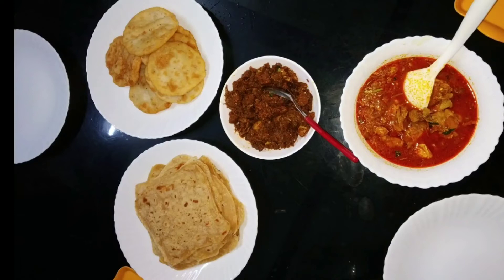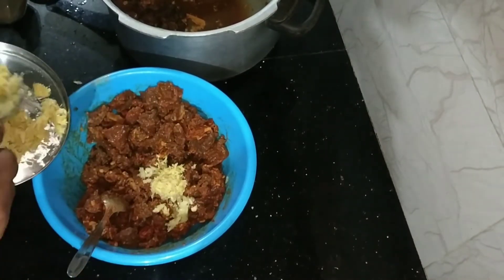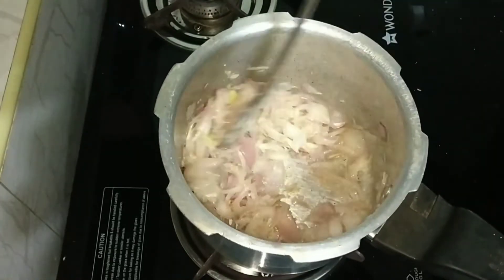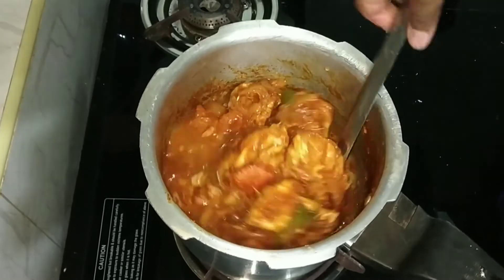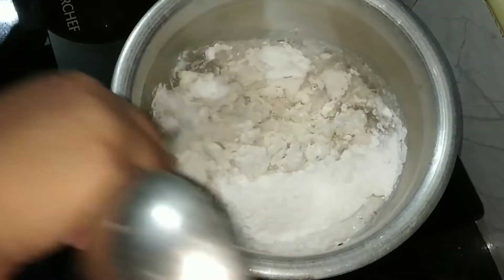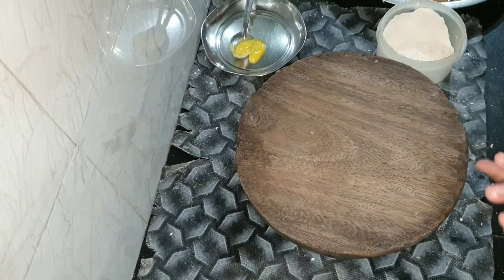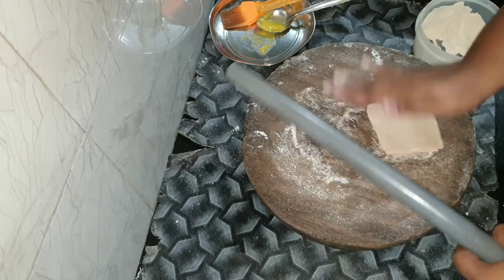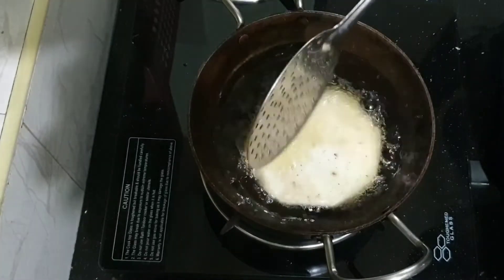Simple dinner preparation|| beef roast| ghee chappathi| poricha pathiri| chicken curry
Hello dear friends, this is my sixty seventh video. Please watch this video till the end.